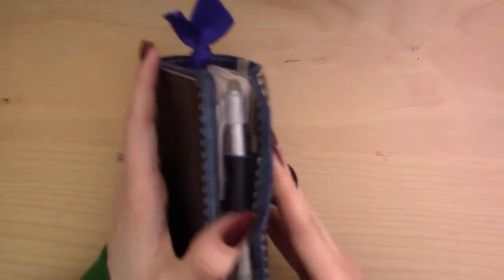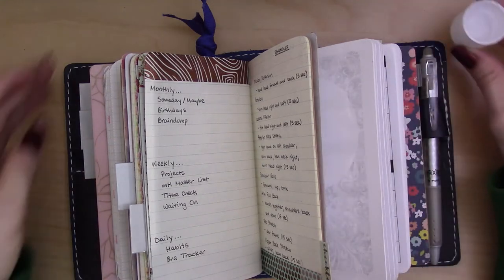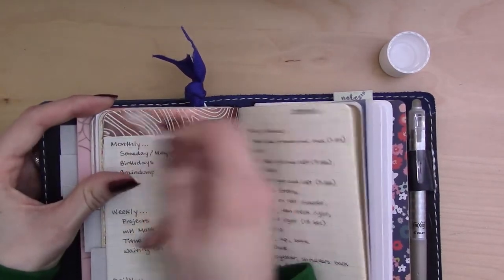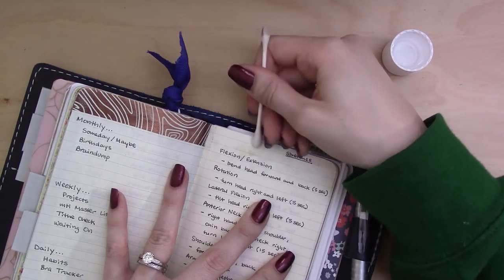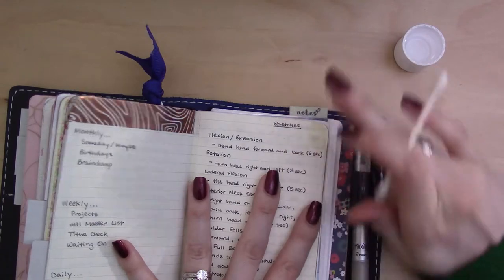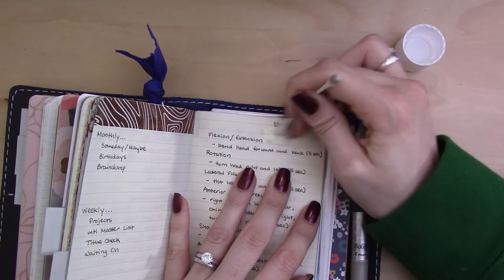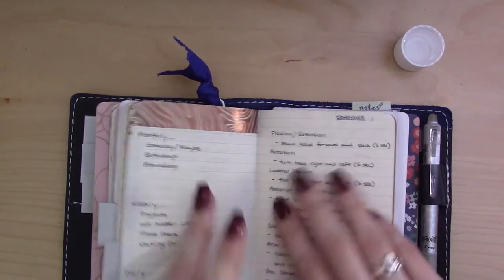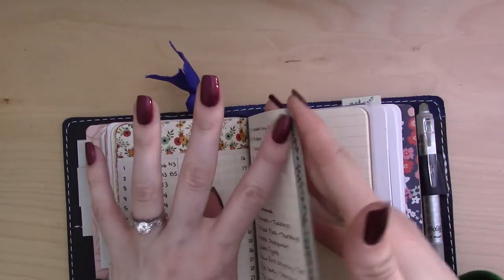Experiments with Sticky Tape Residue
grannaboo03 told me how to remove the residue left behind by some tricky sticky tape which was adhering pages together!